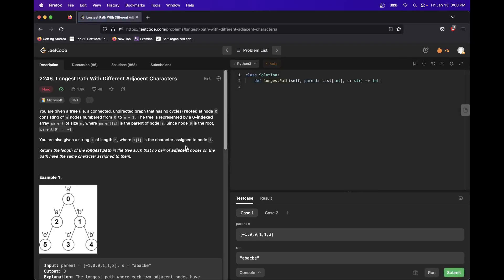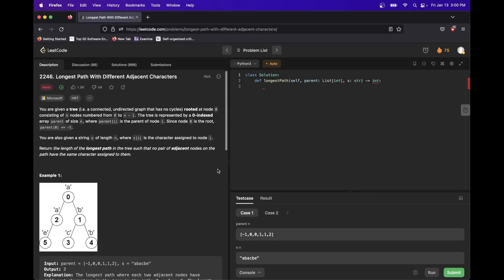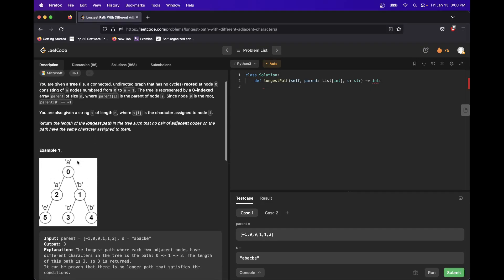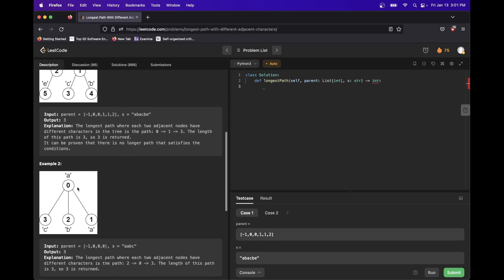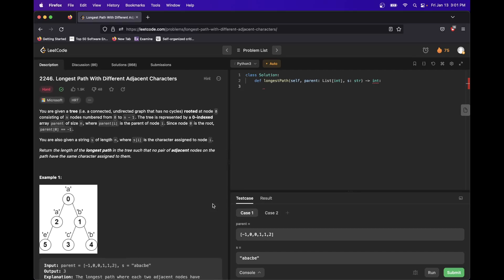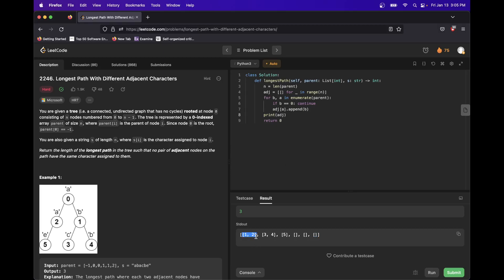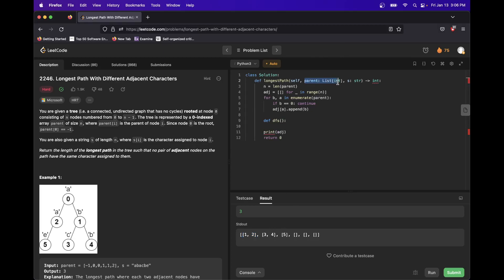Longest Path With Different Adjacent Characters || Recursive DFS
Hit like. 1/13/2022 Daily Problem
The key to a problem like this is to be able to effectively isolate each part of the problem, and solve them separately. I'm not super confident that I did a great job explaining it here, but I'm confident that the logic of this problem is very attainable. You just gotta take it one step at a time.